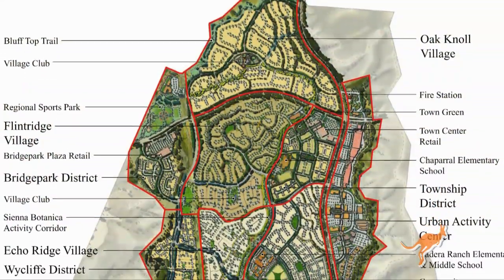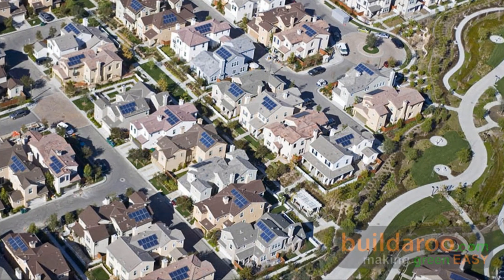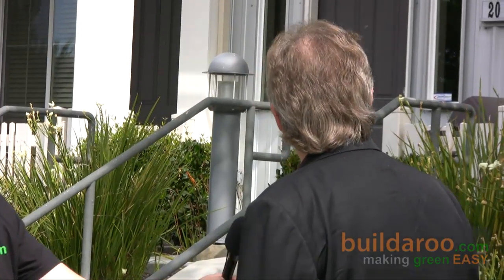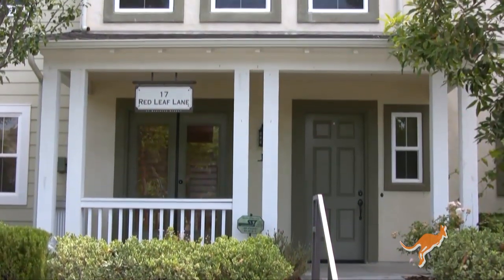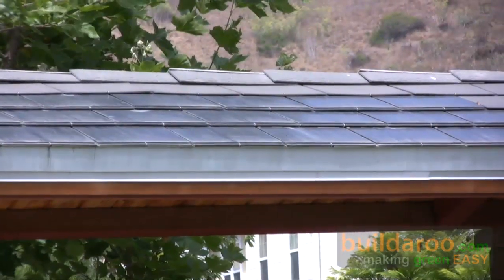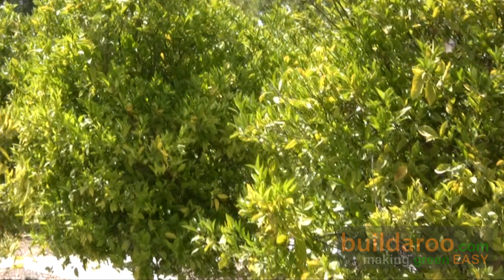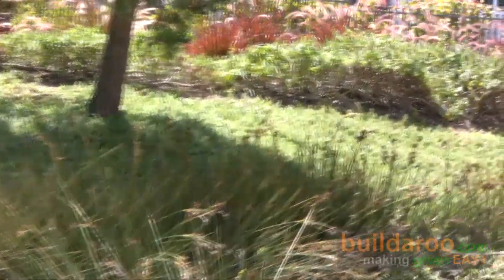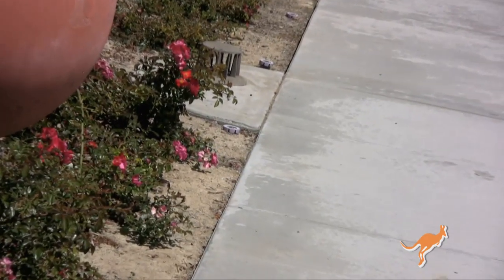Terramor Village: One of the Largest Sustainable Communities in the Country - buildaroo.com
Terramor, a sustainable community in Orange County, is one of the largest sustainable communities in the country.  Built on 4000 acres of land, Terramor boasts 1,260 residences in 12 distinctive neighborhoods.

Sustainable features include:

Energy Efficiency and Reduced Carbon Emissions - EnergyStar appliances, photovoltaic panels integrated into the roofing, electric vehicle charging in garages, Live-Work units to bring services to the community and reduce carbon emissions resulting from commuting, architectural shades, natural ventilation, low-voltage outdoor lighting.

Water Efficiency - Irrigation is controlled by a weather-responsive centrally-controlled irrigation system of rain gauges which contributes to reduced water consumption and utility costs for maintaining the common areas, utilization of greywater to irrigate the landscape, use of drip irrigation, low-flow water fixtures.

Renewable Materials - Cocoon® insulation, which consists of at least 80 percent recycled material and is fire retardant

Locally Sourced Materials

Recycling of Construction Waste - Terramor Village builders diverted between 66%-74% of their construction waste from landﬁlls, green waste or landscape clippings used as mulch

Air Quality - low VOC paints and coatings, formaldehyde free insulation and building materials

Landscaping - shade and tree canopies, drought tolerant plants, edible gardens with fruit bearing trees

Terramor's energy program was aimed at reducing energy by 20%, but in reality, a whooping 30% was realized.  In addition, Terramor was designed to save water by 20%, and this goal has also been exceeded.

Thanks to John Lehe from EDAW, a global design & planning firm, for giving us a tour of this amazing development.